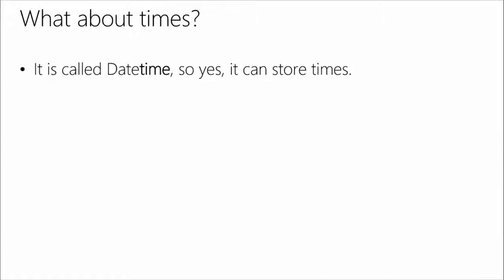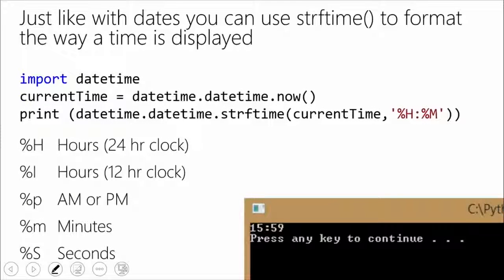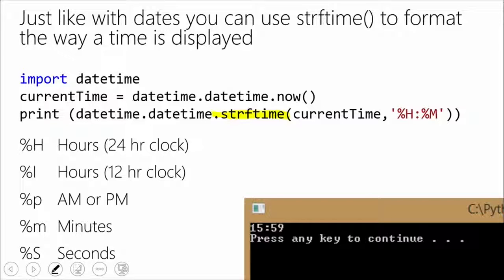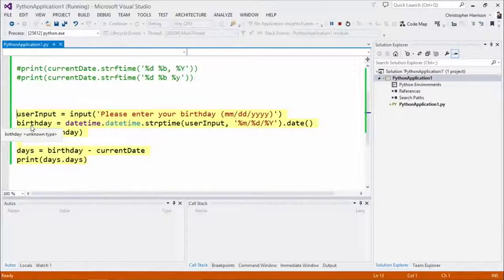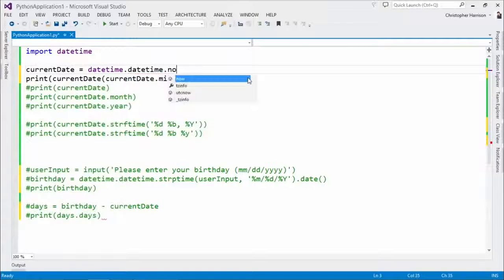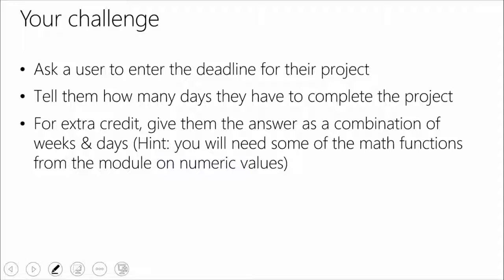Working with time